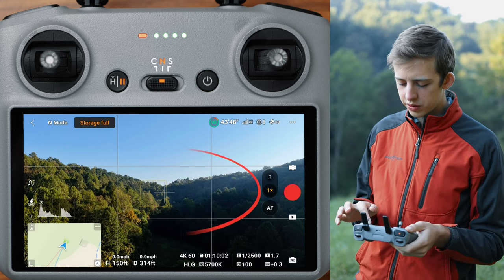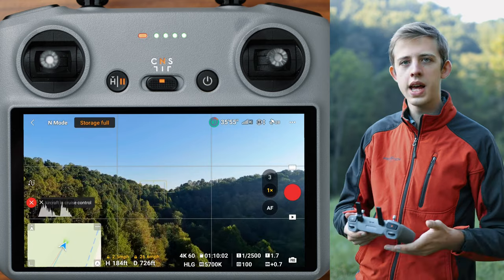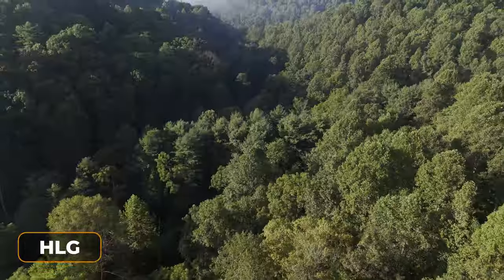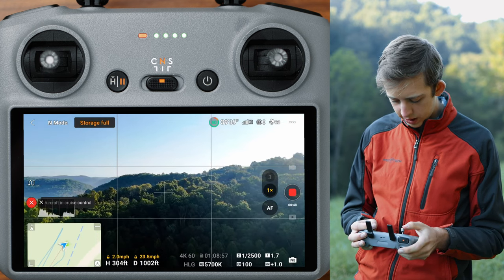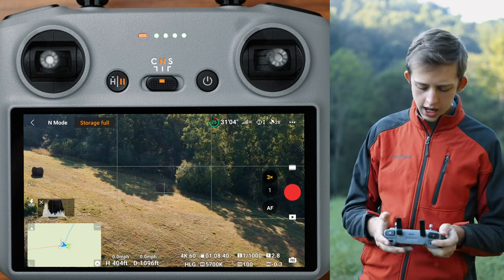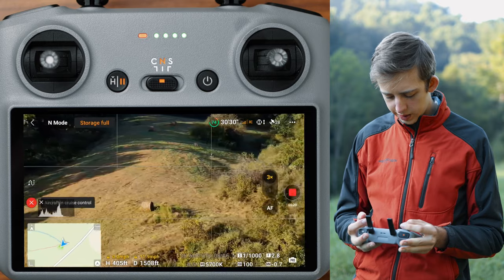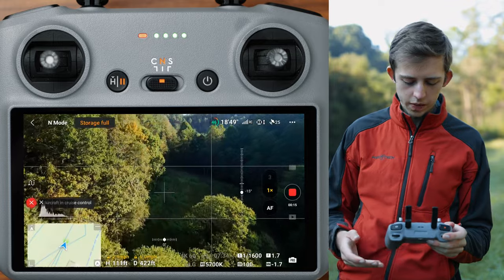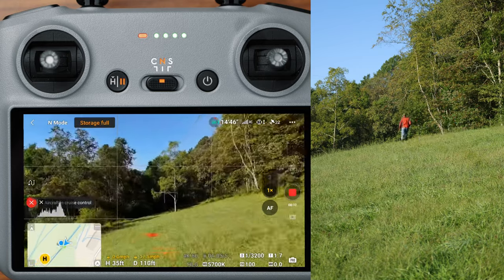DJI Air 3 Cruise Control | How To Use It To Get Cinematic Shots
Join Flying Filmmaker to get over 10 hours of professional drone filmmaking training »
Instantly unlock my FREE Drone Filmmaking Training ⇩

Best ND Filters for the Air 3
$27 100W Charger for Air 3 ➩

Music and SFX from Artlist (get 2 extra months free with this link) ➡︎

Get one month of TrackClub music licensing completely FREE!

In this video I show how to use the cruise control feature on the DJI Air 3